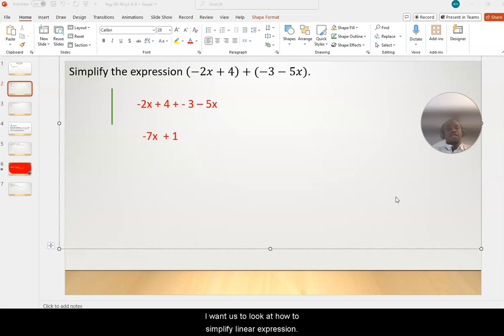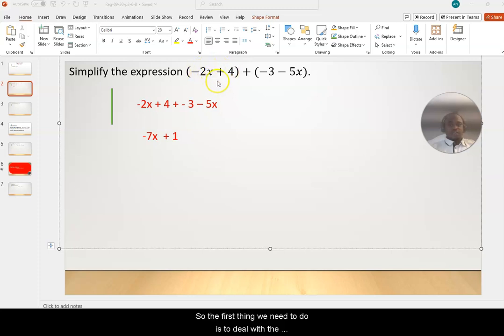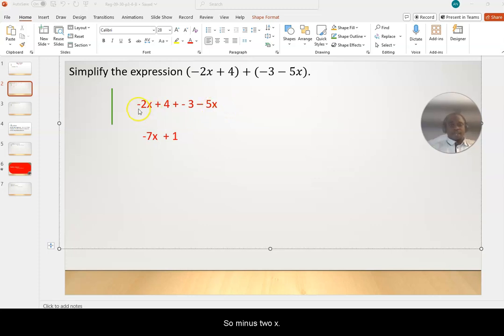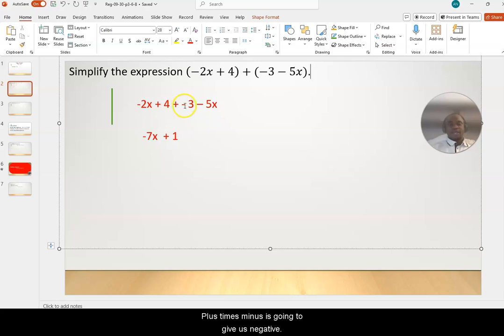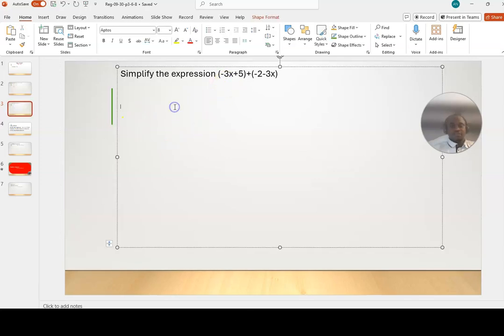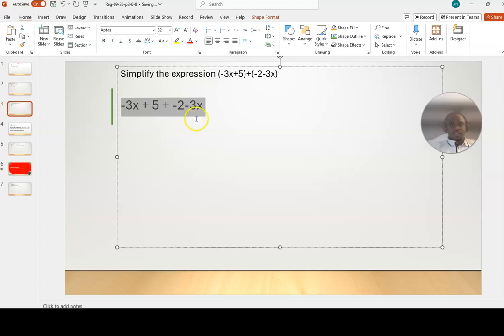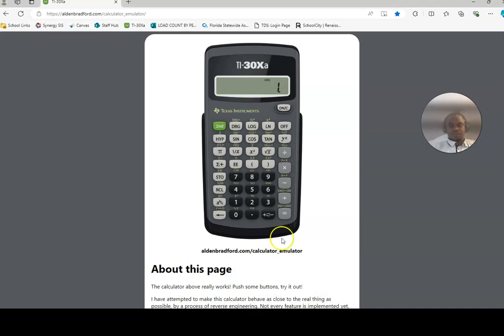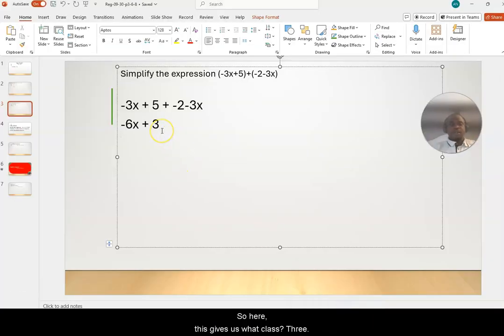Unlocking the Secrets of Algebra: Mastering Variables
Mastering Variables: Algebraic Expression Hacks Grade 7

Master Grade 7 Algebraic Expressions with step-by-step tutorials covering variables, coefficients, and
57
simplifying expressions with parentheses. Learn essential algebra concepts including
55 distributive propert, 50 combining like terms, and working with parentheses through clear examples perfect for middle school students.

This comprehensive math tutorial covers Grade 7 curriculum standards and provides practice problems to reinforce algebraic expression fundamentals. Ideal for students, homeschool families, and anyone building algebra foundations.